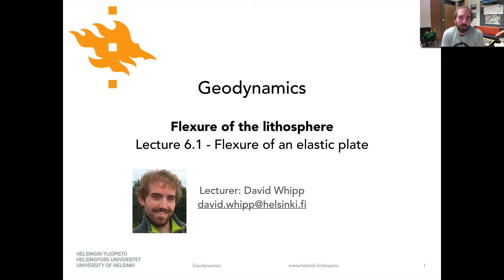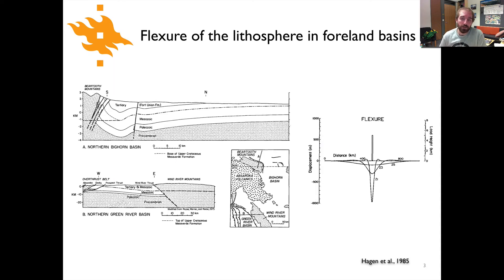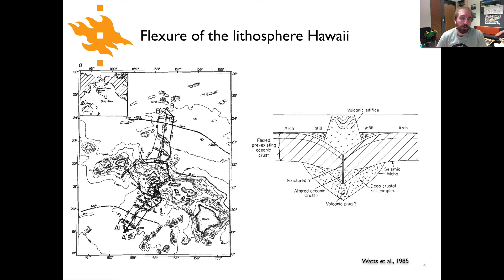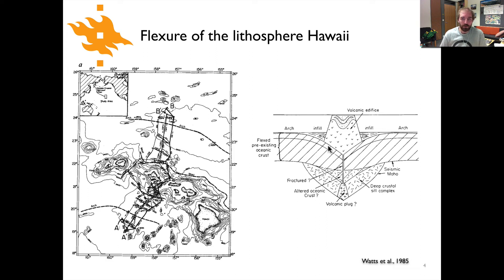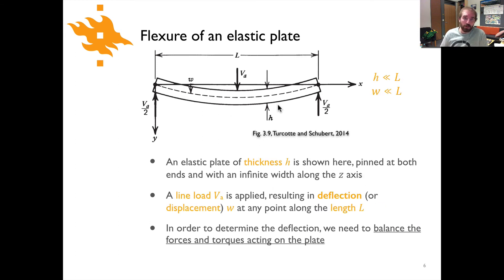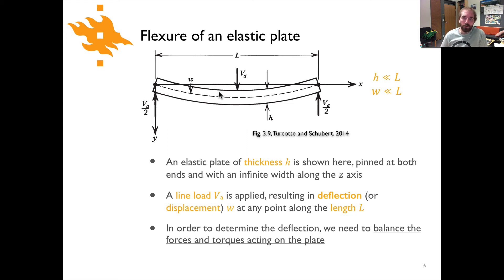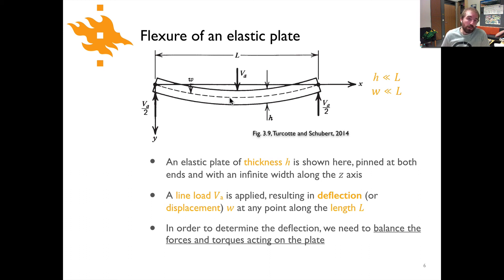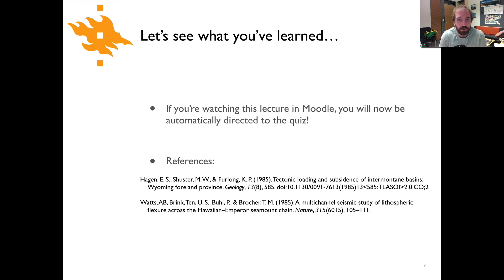Geodynamics - Lecture 6.1: Flexure of an elastic plate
Mini-lecture 6.1 - Flexure of an elastic plate, part of the topic Flexure of the lithosphere in the Geodynamics course at the University of Helsinki.